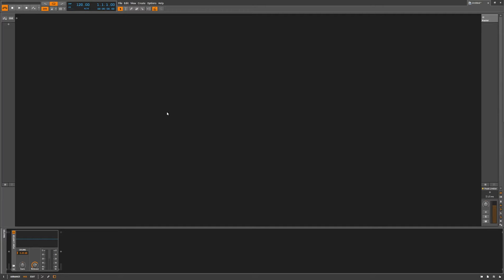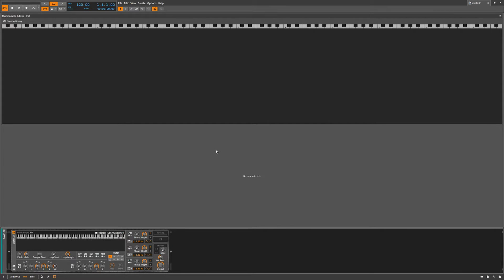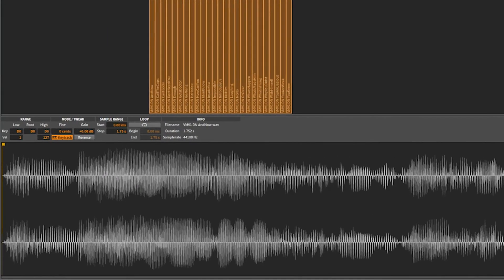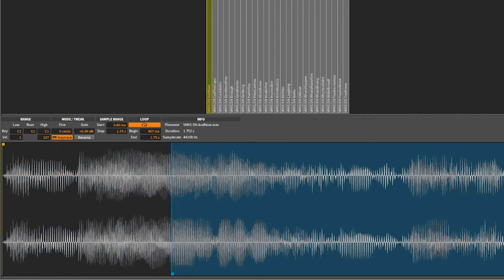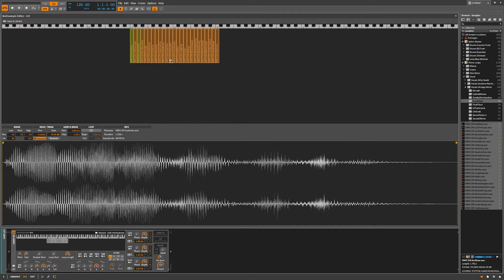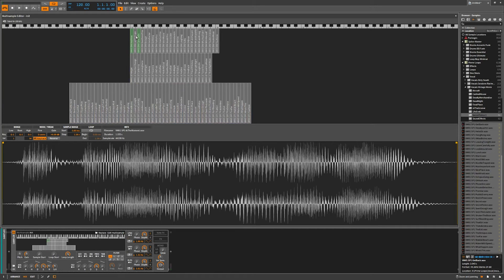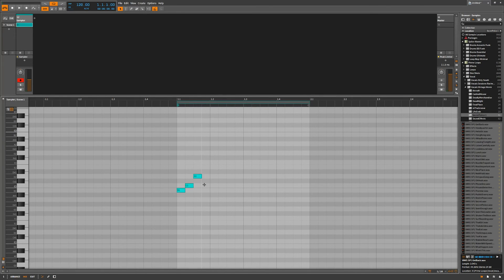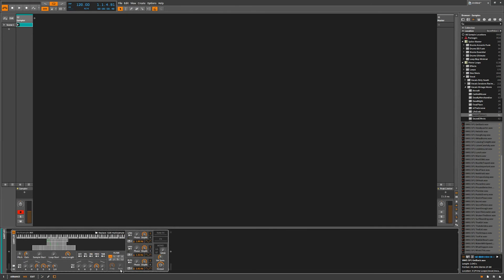Bitwig Quick Tips: Using the Multi-sampler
This week in Bitwig Studio, We discussing the multi-sampler. The multi-sampler is a little confusing and in my opinion a work in progress, but so far it’s proven to be a very useful and powerful device for working with multiple samples. Combined with velocity layering and the ability to control each sample individually. This device is great for sound design and music creation.

Below is a special link to my other YouTube channel.